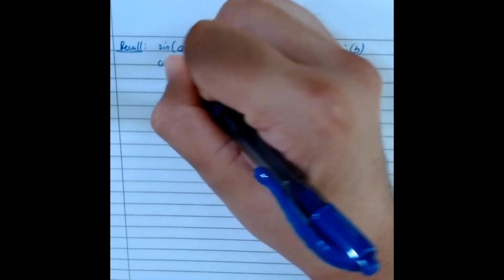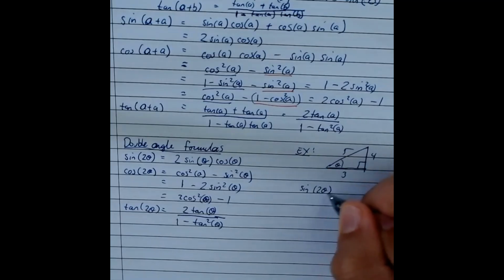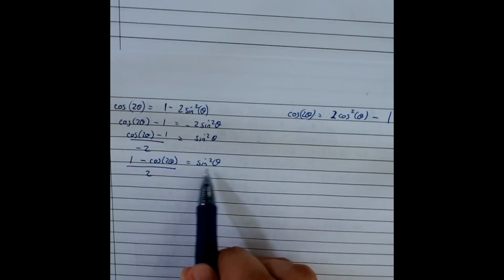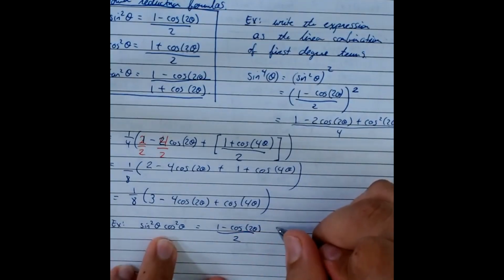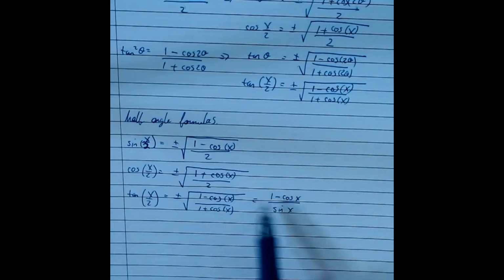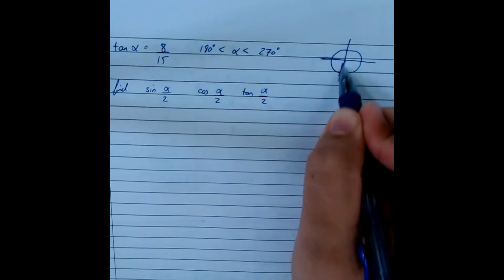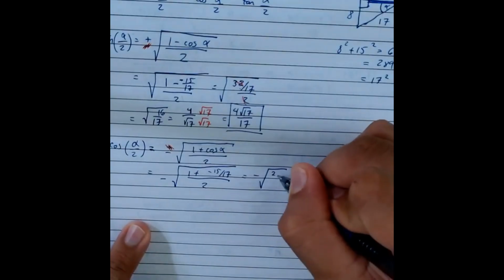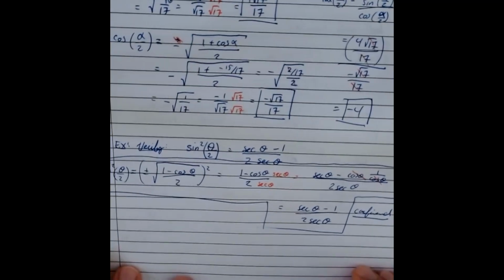Trigonometry Section 3.3 Double Angle, Half Angle, and Power Reduction Formulas